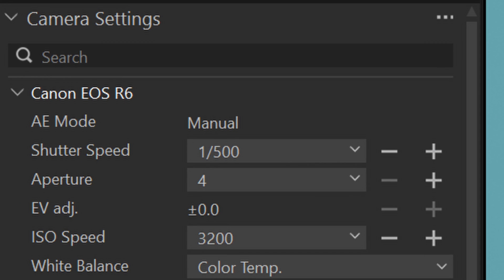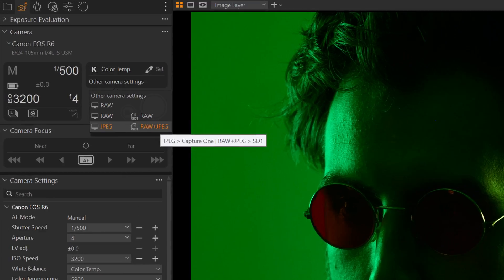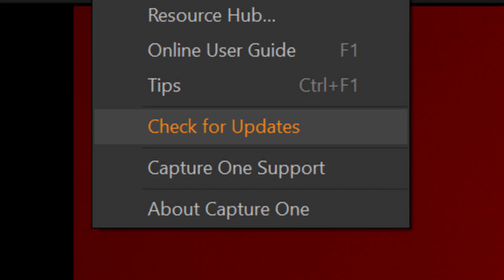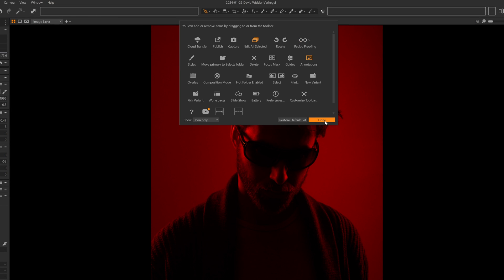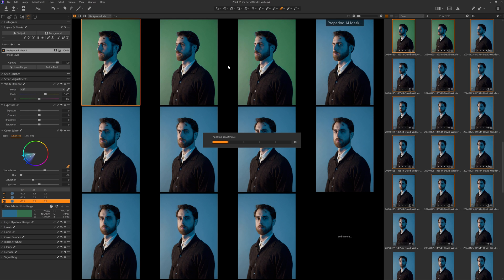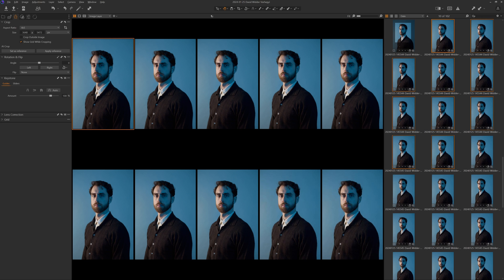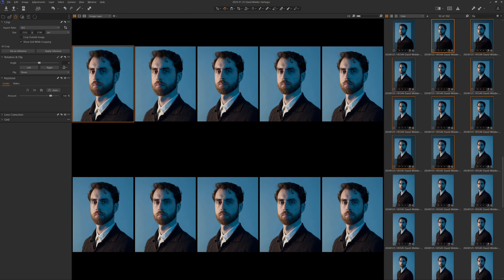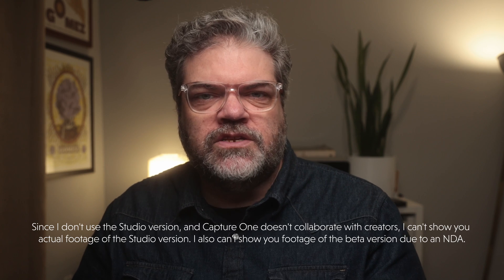PRO or STUDIO? Capture One Divides Photography Industry with Major Update (16.4)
Capture One recently released version 16.4 and I take you through all the updates, the new artificial intelligence tools, the introduction of Capture One Studio, and give you my opinion on whether or not you should upgrade to the Studio version or stick with Capture One Pro.

00:00 Capture One 16.4 Released
01:28 Pro vs Studio Versions
02:43 Tethering Improvements
03:46 Automatic Updates
04:11 Adjustment Settings
04:37 Improved AI Masking
05:13 MacOS Speed Improvements
05:34 AI Crop
08:56 Capture One Studio
12:08 Should You Upgrade?
12:48 Going Forward